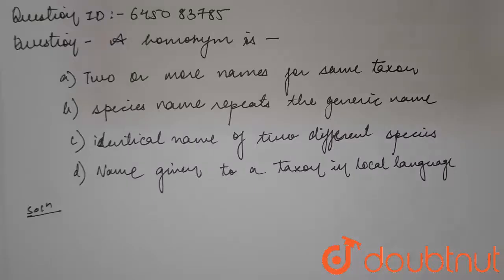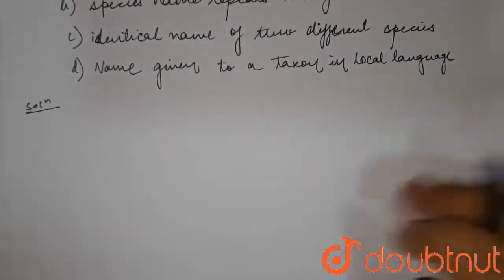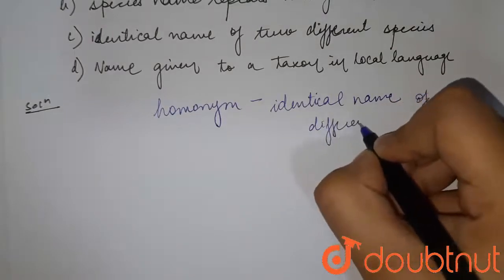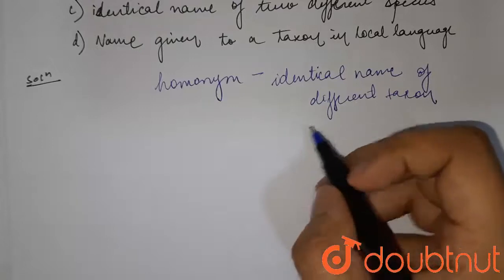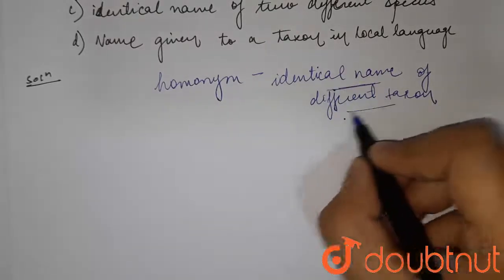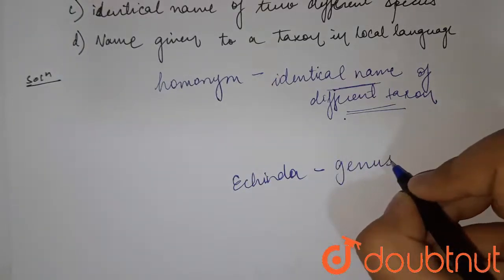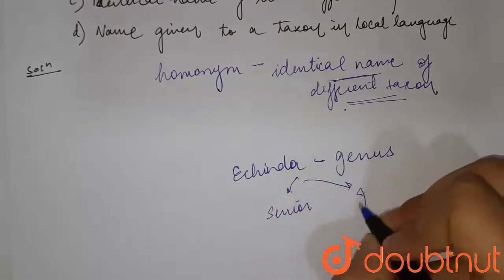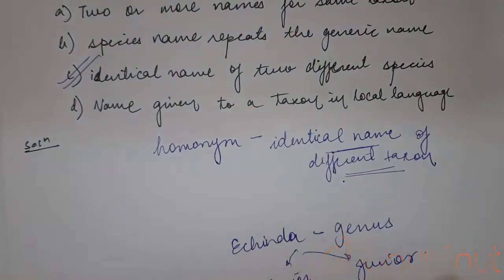A homonym is | 12 | NTA NEET SET 99 | BIOLOGY | NTA MOCK TESTS ENGLISH | Doubtnut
A homonym is
Class: 12
Subject: BIOLOGY
Chapter: NTA NEET SET 99
Board:NEET

👉 Have Any Query? Ask Us.